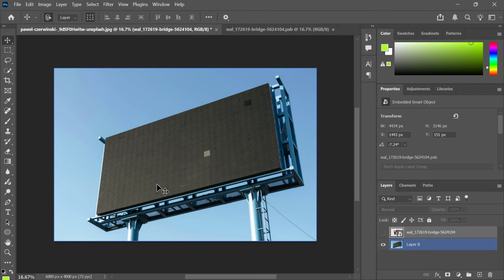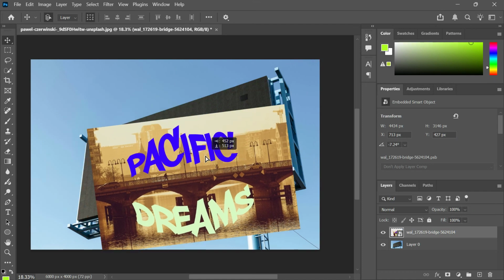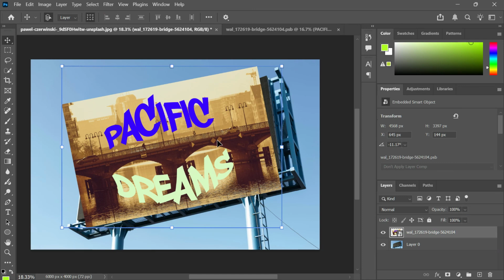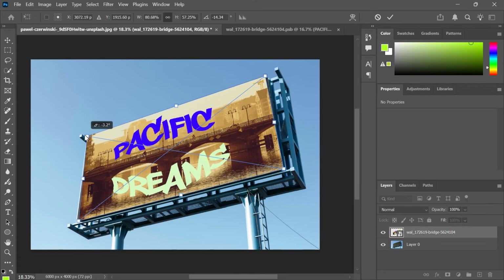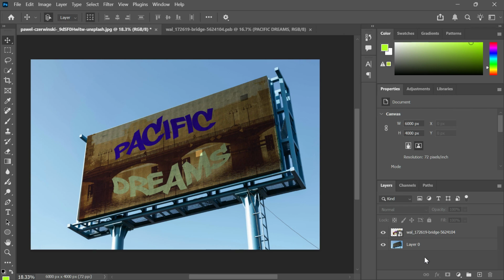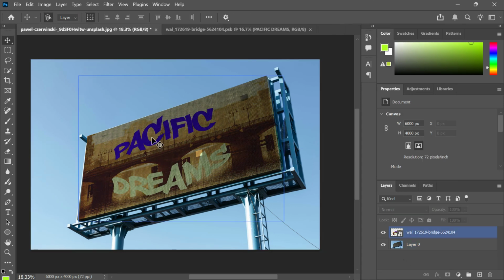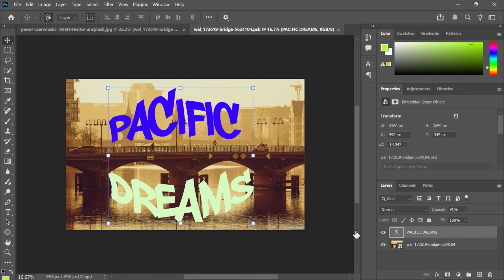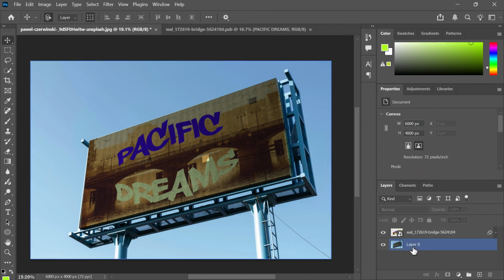How To Place Artwork On A Billboard In Photoshop (2026 Easy Guide)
Learn how to place artwork on a billboard in Photoshop and create a realistic mockup with perspective, blending, lighting, and blur.
Use Smart Objects for easy editing and professional results.

Timestamps
0:00 Intro
0:32 Open the billboard image
0:56 Add your artwork with Place Embedded
1:22 Convert to Smart Object
1:38 Match perspective with Distort
2:08 Blend with the billboard surface
2:34 Match lighting and color
2:57 Add blur for realism
3:14 Quick pro trick and common mistakes
3:40 Outro